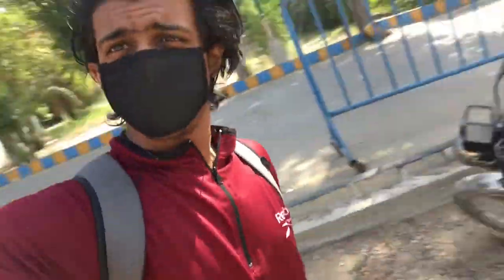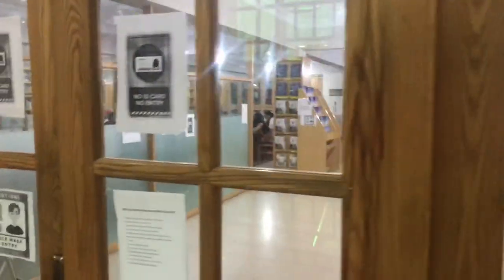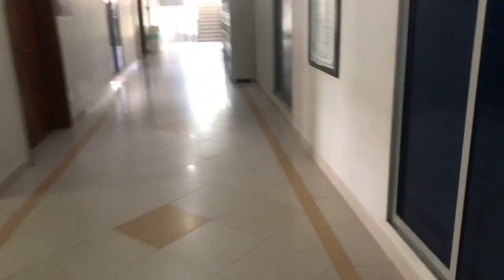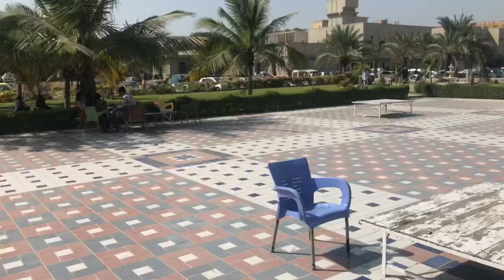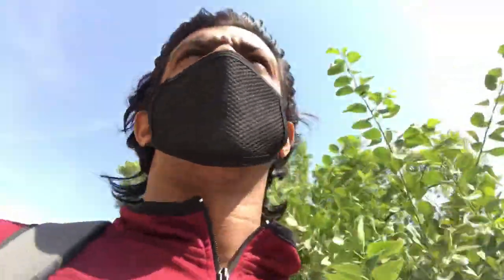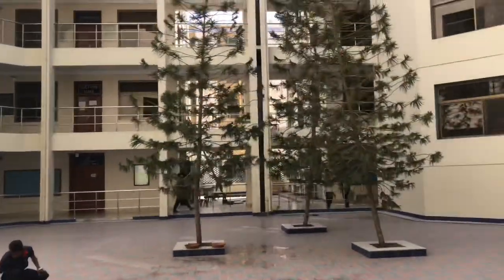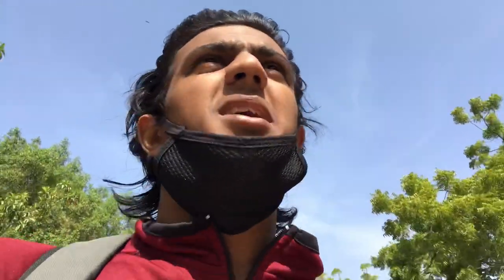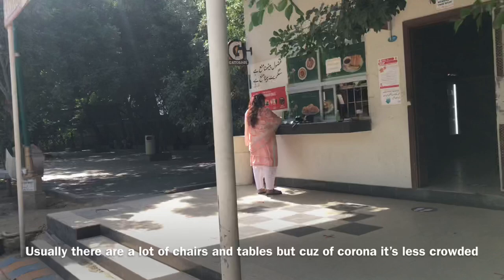DOW UNIVERSITY OF HEALTH SCIENCES TOUR (Ojha Campus)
Yoyoyoy sup

I’m sorry
For being late.

And
Make sure
You share thing among your friends

You are awesome . And have a great day .